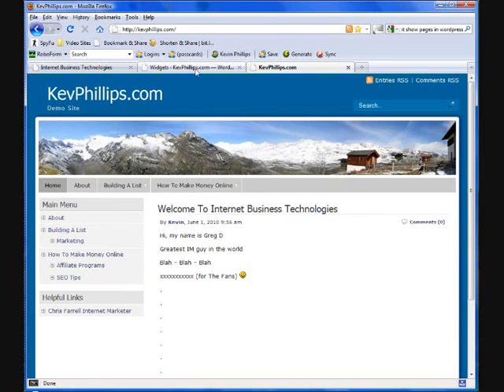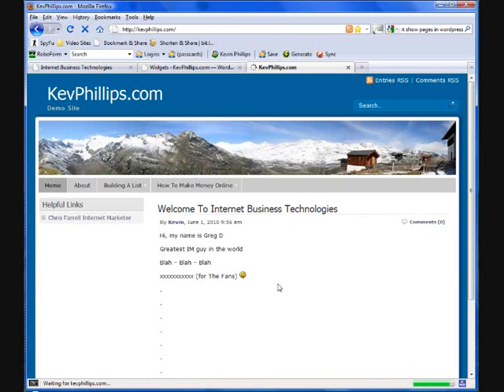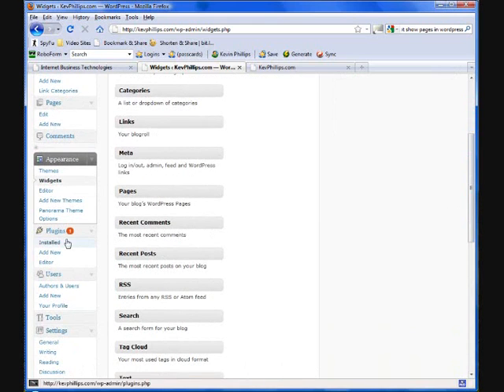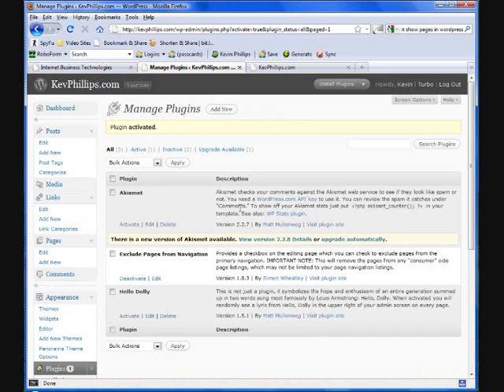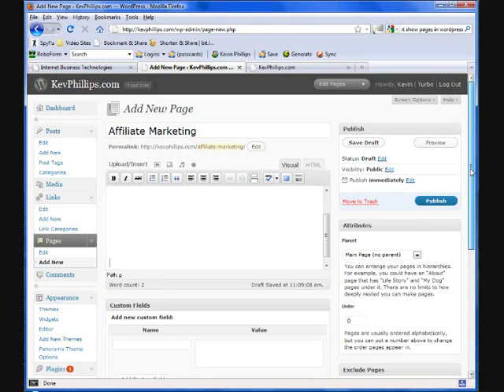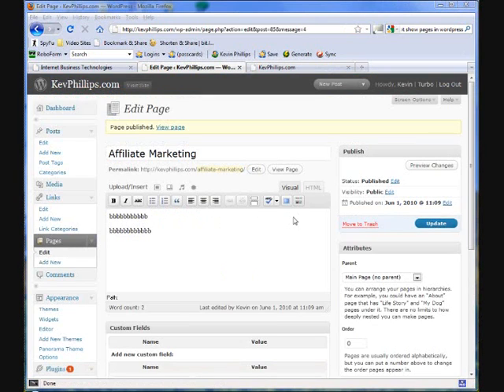wordpress tips video 1.wmv